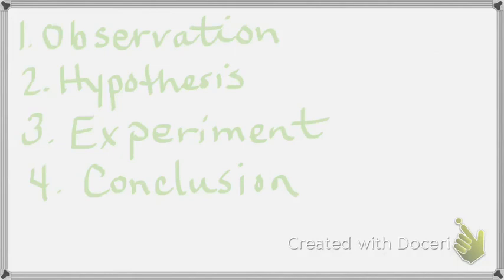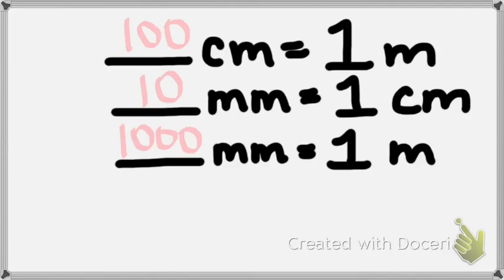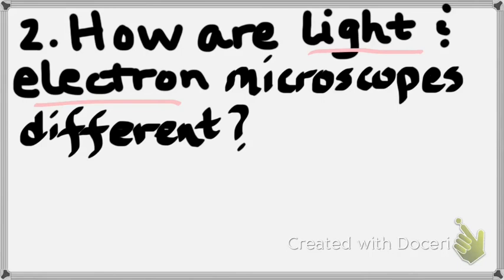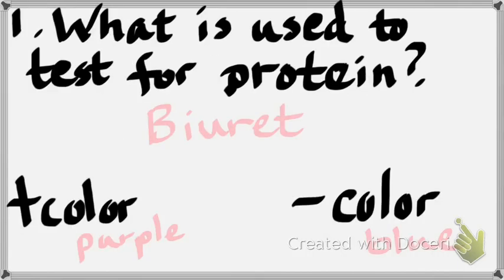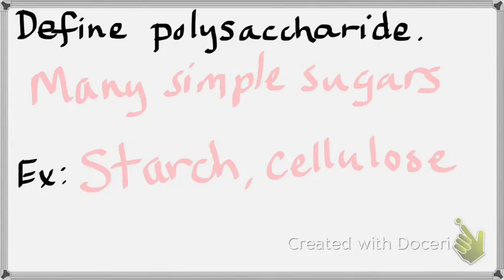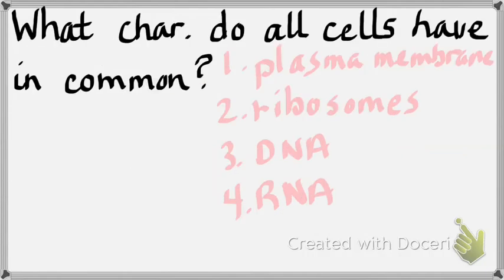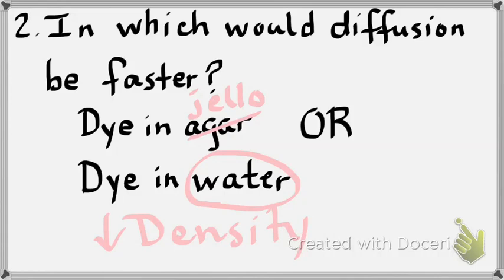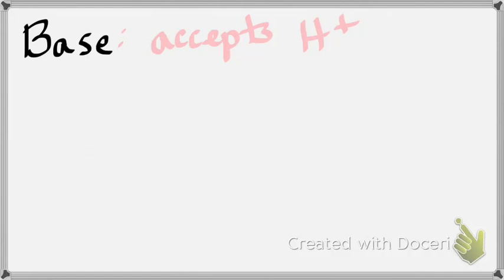lab test 1 review 1145 fall 2015